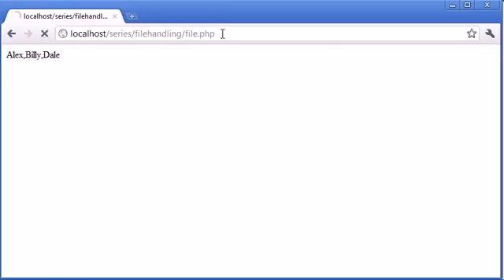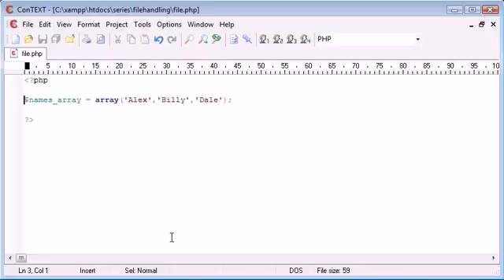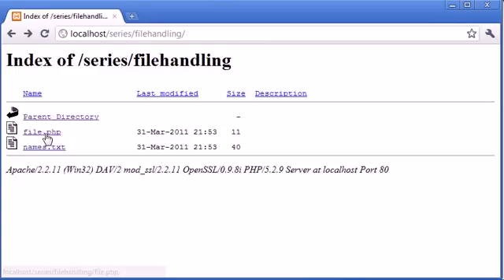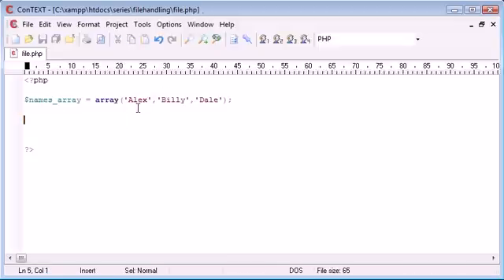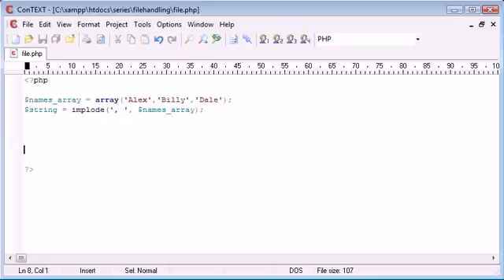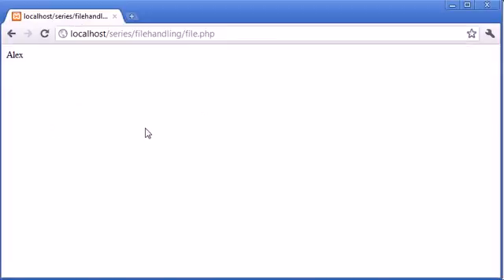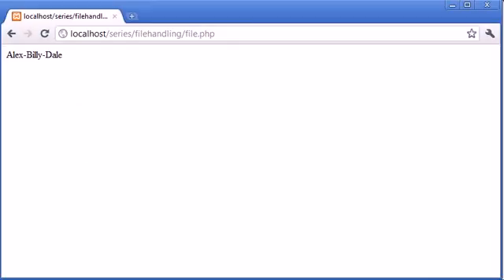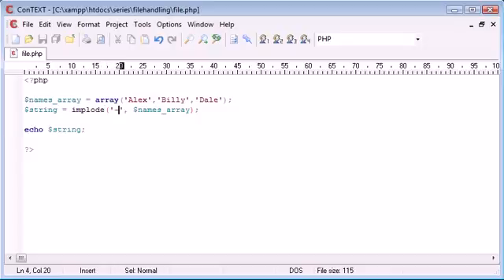Beginner PHP Tutorial 81 The implode Function with File Handling Exa